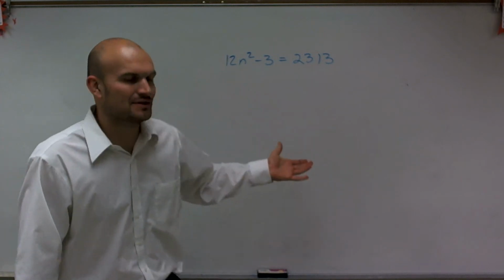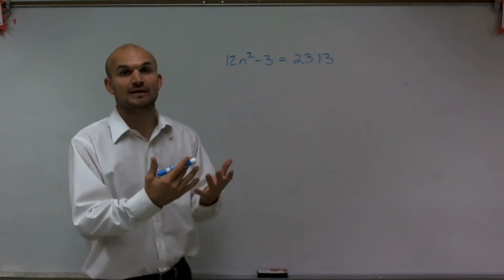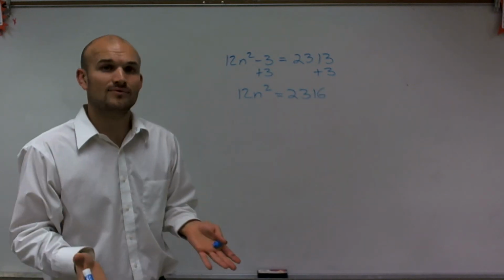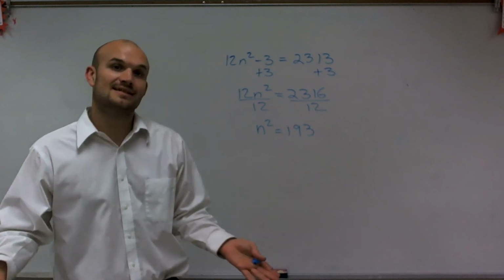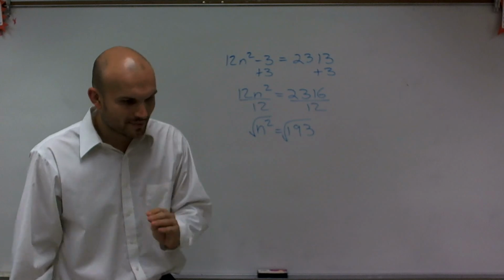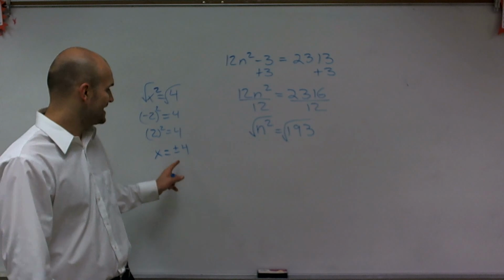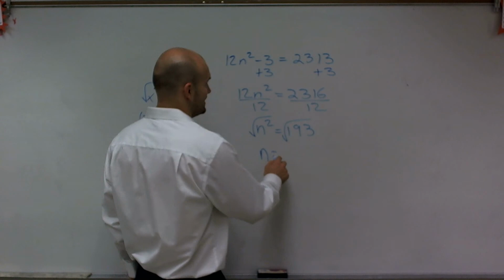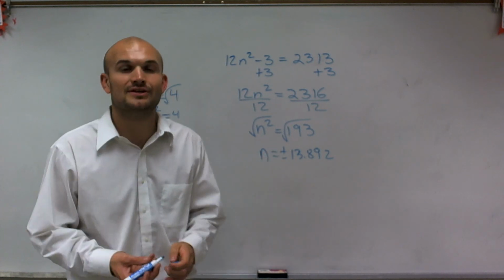Solve an equation using the square root method